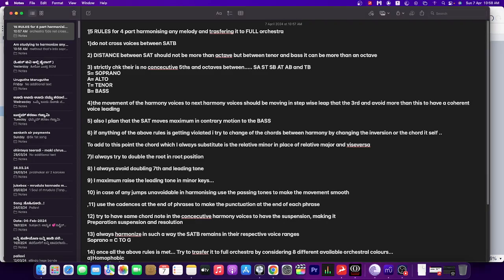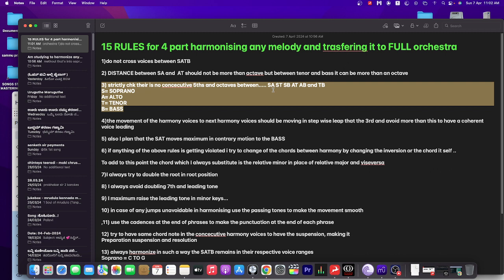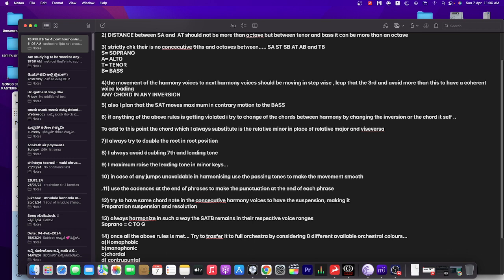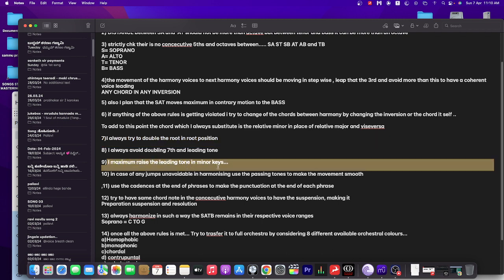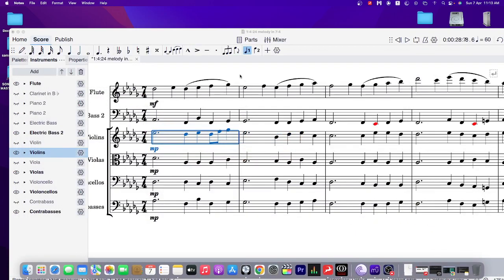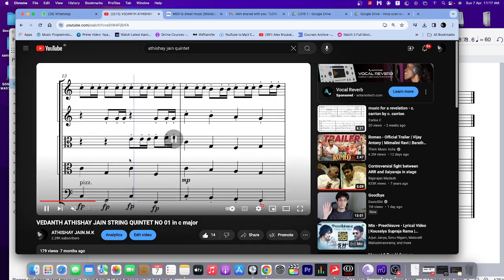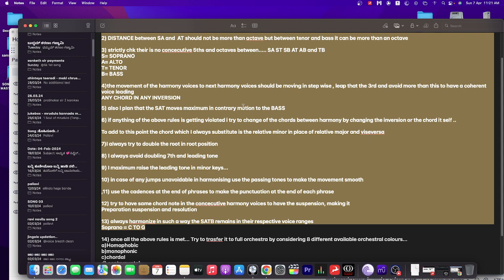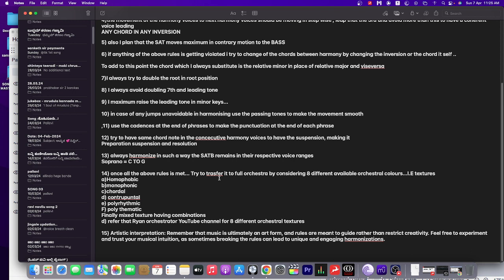15 GOLDEN RULES for 4 part harmonizing and trasfering it to full orchestra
15 RULES for 4 part harmonising any melody and trasfering it to FULL orchestra 1)do not cross voices between SATB

2) DISTANCE between SA and  AT should not be more than actave but between tenor and bass it can be more than an octave

3) strictly chk their is no concecutive 5ths and octaves between. SA ST SB AT AB and TB
S= SOPRANO
A= ALTO
T= TENOR
B= BASS

4)the movement of the harmony voices to next harmony voices should be moving in step wise , leap that the 3rd and avoid more than this to have a coherent voice leading
ANY CHORD IN ANY INVERSION

5) also I plan that the SAT moves maximum in contrary motion to the BASS

6) if anything of the above rules is getting violated i try to change of the chords between harmony by changing the inversion or the chord it self ..

To add to this point the chord which I always substitute is the relative minor in place of relative major and viseversa

7)I always try to double the root in root position

8) I always avoid doubling 7th and leading tone

9) I maximum raise the leading tone in minor keys...

10) in case of any jumps unavoidable in harmonising use the passing tones to make the movement smooth

,11) use the cadences at the end of phrases to make the punctuation at the end of each phrase

12) try to have same chord note in the concecutive harmony voices to have the suspension, making it
Preparation suspension and resolution

13) always harmonize in such a way the SATB remains in their respective voice ranges
Soprano = C TO G

14) once all the above rules is met... Try to trasfer it to full orchestra by considering 8 different available orchestral colours…I.E textures
a)Homophobic
b)monophonic
c)chordal
d) contrupuntal
e) polyrhythmic
F) poly thematic
Finally mixed texture having combinations
d) refer that Ryan orchestrator YouTube channel for 8 different orchestral textures

15) Artistic interpretation: Remember that music is ultimately an art form, and rules are meant to guide rather than restrict creativity. Feel free to experiment and trust your musical intuition, as sometimes breaking the rules can lead to unique and engaging harmonizations.